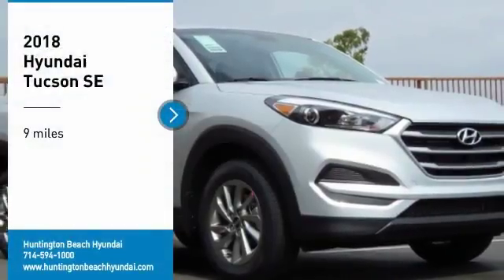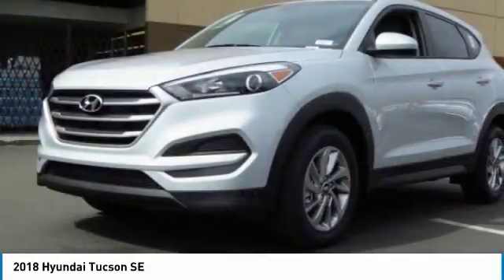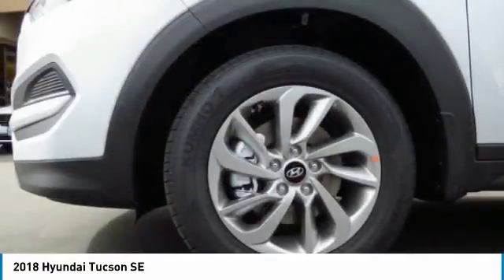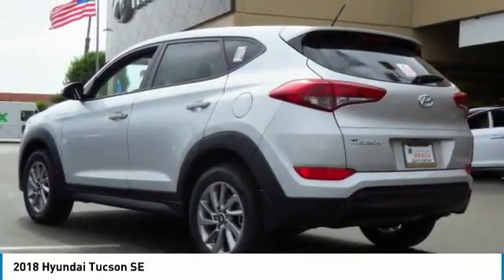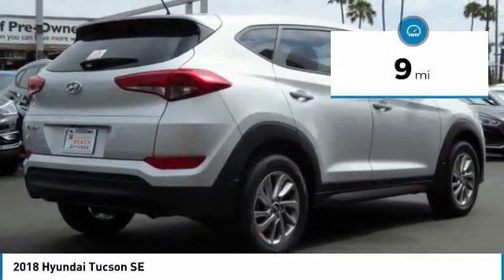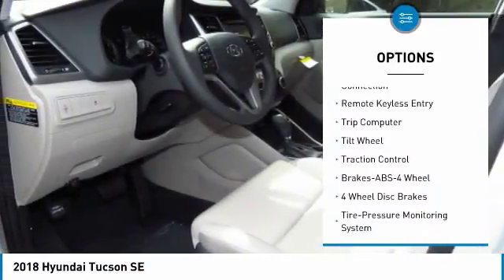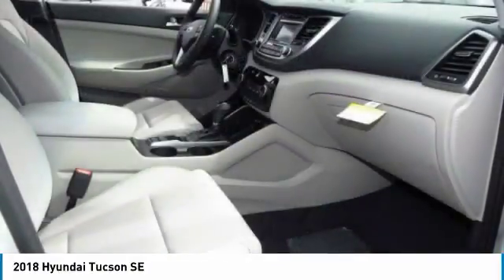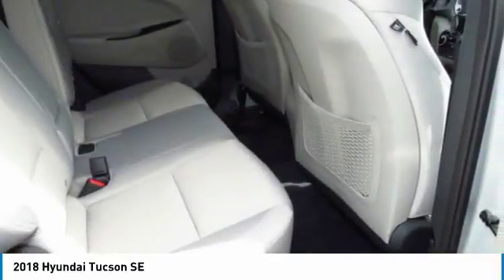2018 Hyundai Tucson Huntington Beach CA 18B67299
2018 Hyundai Tucson SE

16751 Beach Blvd.

2018 Hyundai Tucson 4D Sport Utility Molten Silver 2.0L DOHC FWD 5-inch Color Touchscreen, ABS brakes, Exterior Parking Camera Rear, Low tire pressure warning, Remote keyless entry, Steering wheel mounted audio controls.brbrbrDealer Installed accessories are optional and may be purchased for an additional charge.All prices subject to government fees and taxes, any finance charges, any dealer document preparation charge, and any emission testing charge.While we make every effort to ensure the data listed here is correct, there may be instances where some of the factory rebates, incentives, options or vehicle features may be listed incorrectly as we get data from multiple data sources. PLEASE MAKE SURE to confirm the details of this vehicle (such as what factory rebates you may or may not qualify for) with the dealer to ensure its accuracy. Dealer cannot be held liable for data that is listed incorrectly.